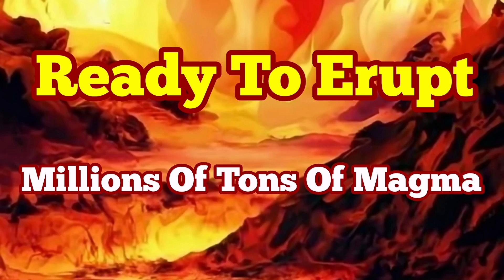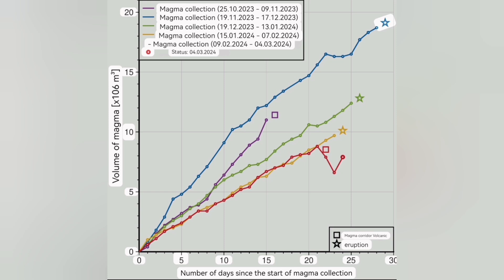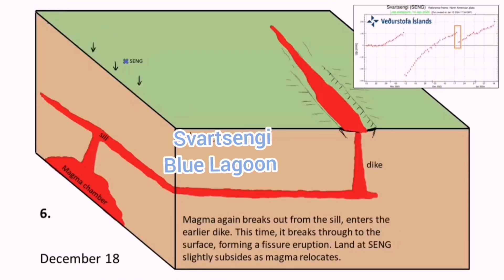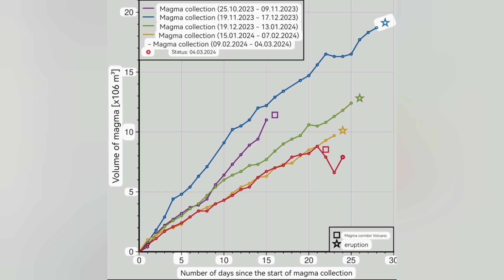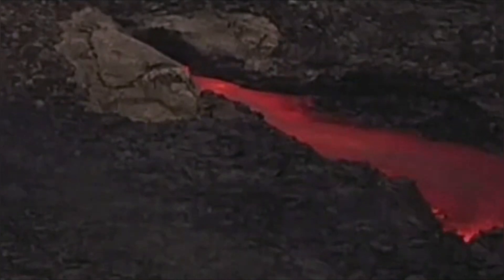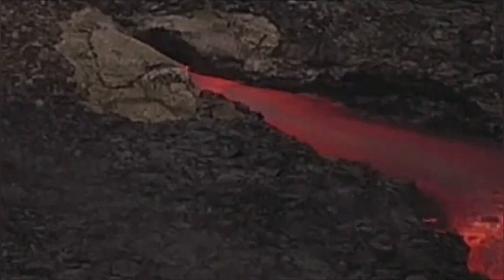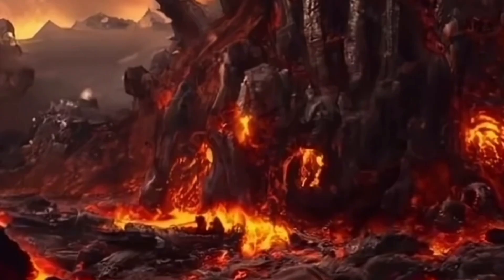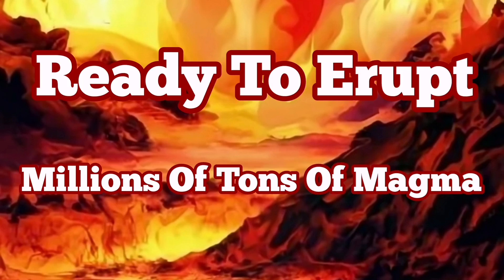Ready To Erupt: Iceland Svartsengi Volcanic System, Millions Of Tons Of Magma, Lava Flow Or Eruption